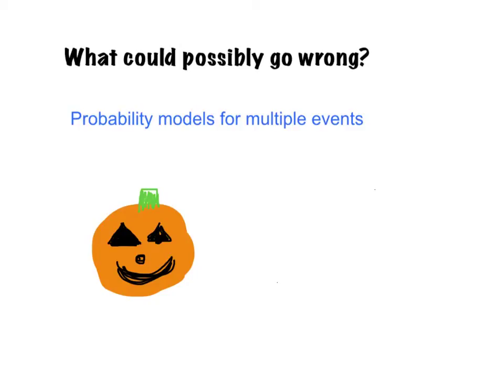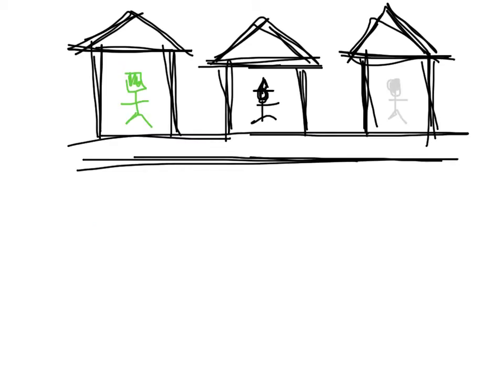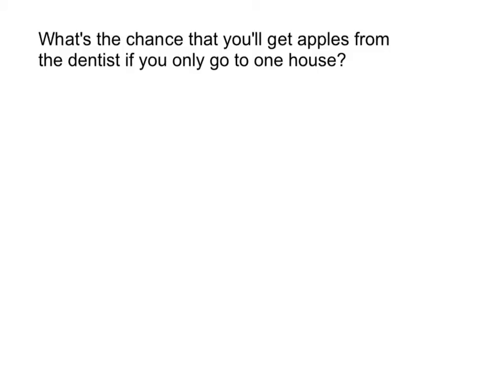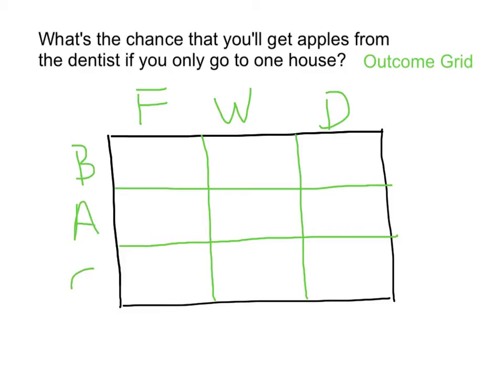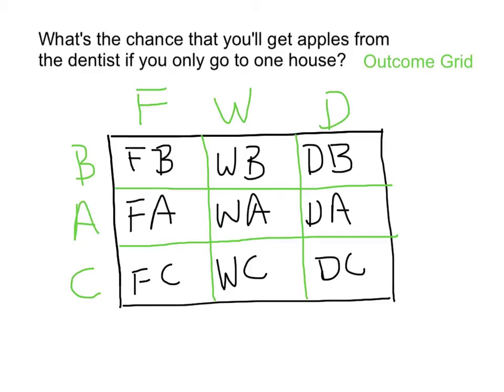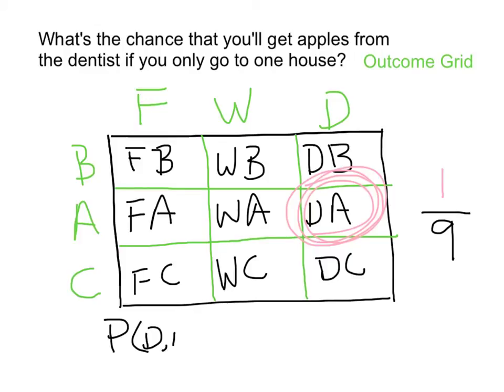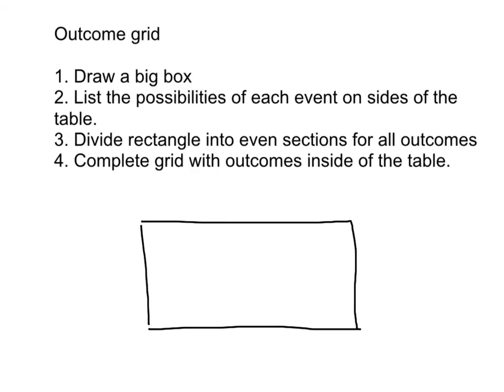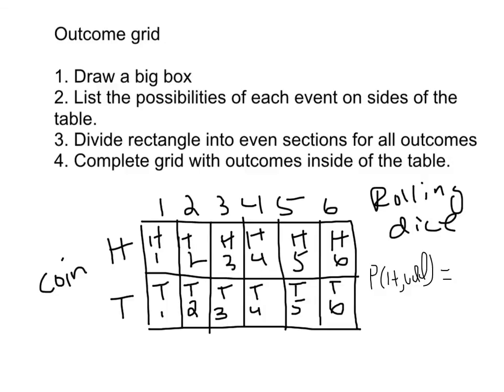Probability - Outcome grid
outcome grid